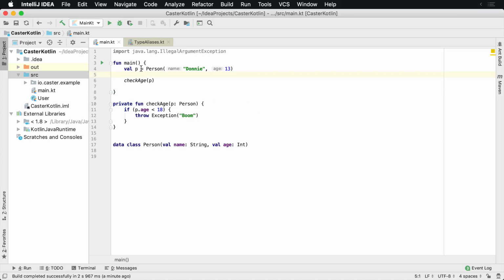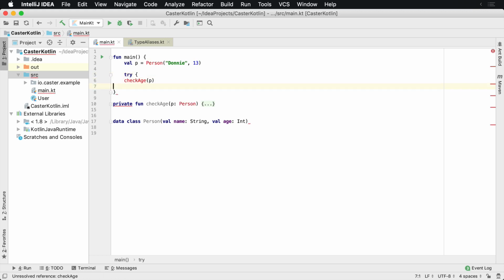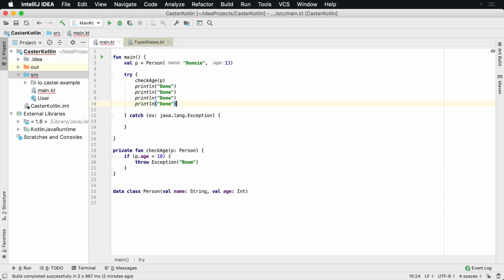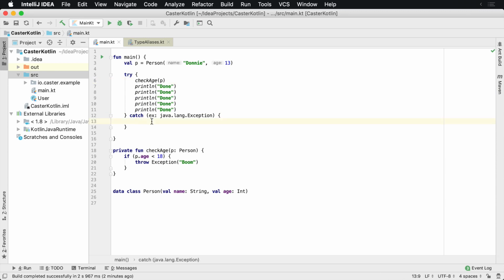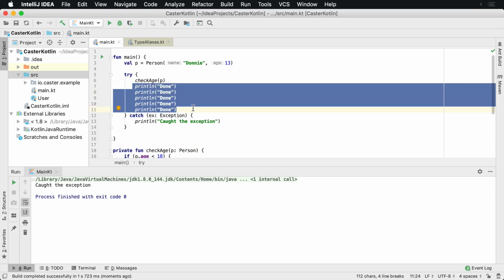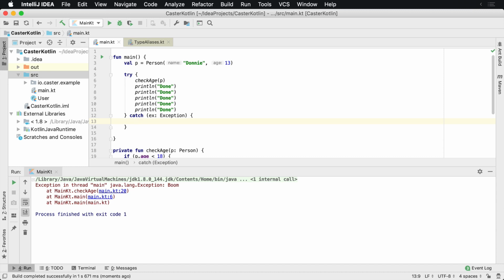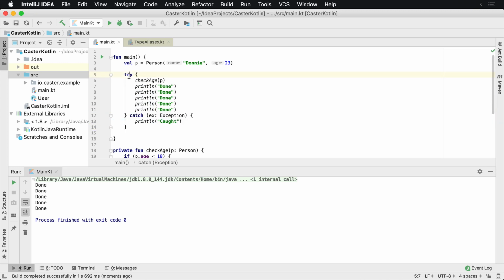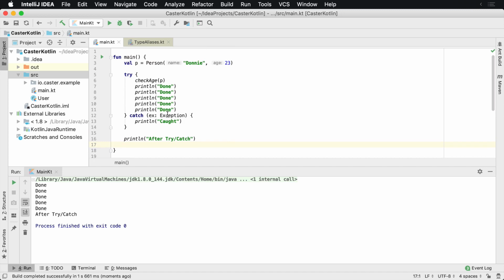How to Use a Try Catch Statement in Kotlin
In this lesson, you will learn how the try/catch statement works and how to use it.